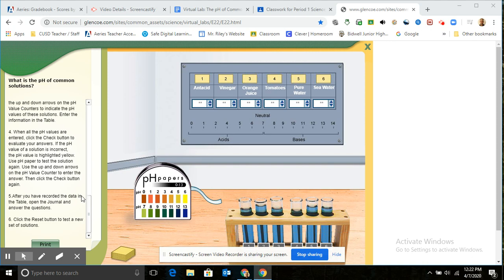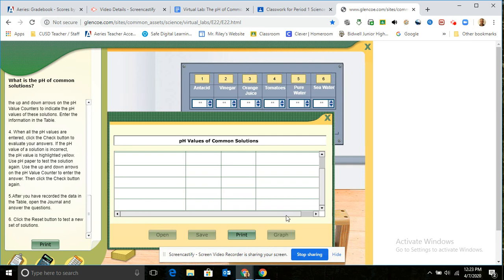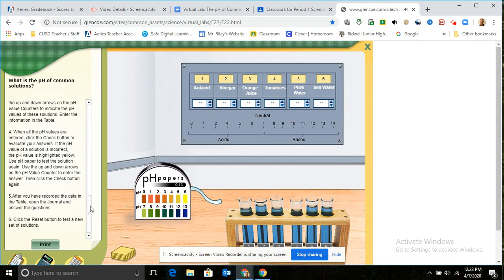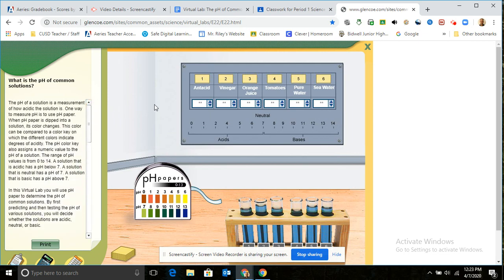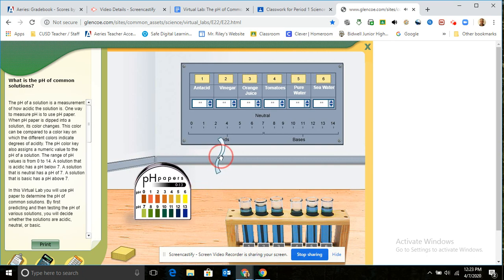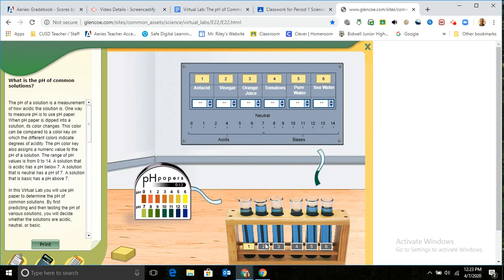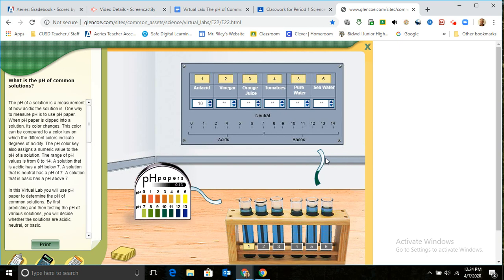pH Virtual Lab Instructions